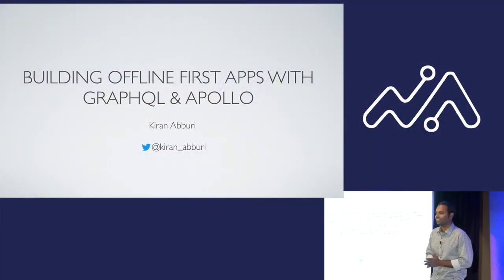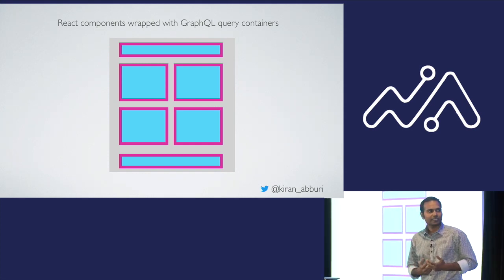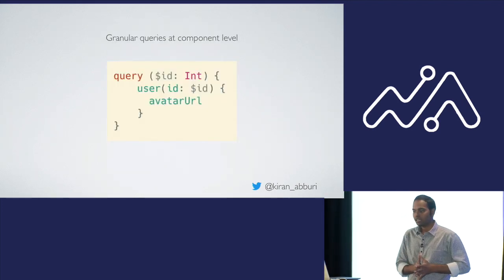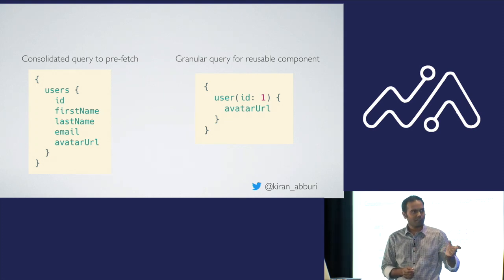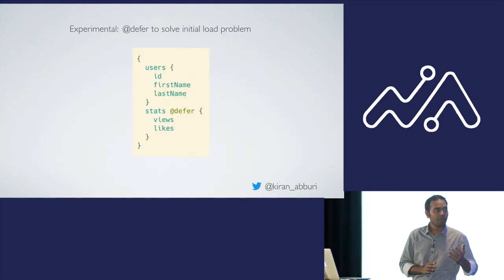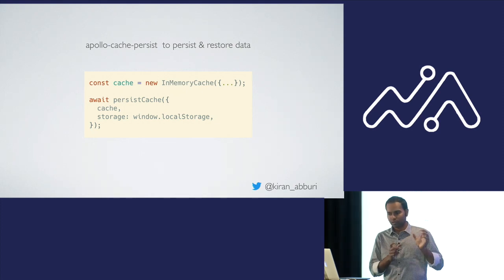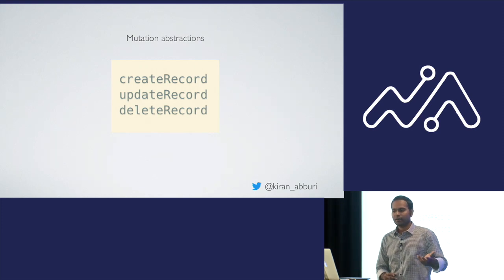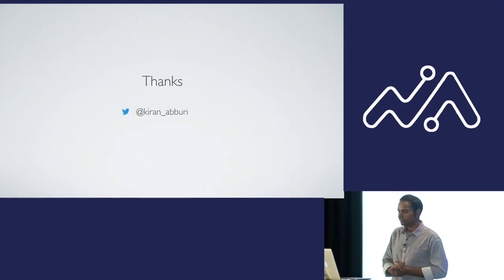Building offline first apps with GraphQL & Apollo (KIRAN KUMAR ABBURI - Founder at neostack.com)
Offline first apps have a unique set of challenges to keep them fully functional even in offline mode. On top of that, GraphQL based apps need new ways of solving these challenges. In this talk, I will share my experience with implementing offline first app with GraphQL & Apollo.